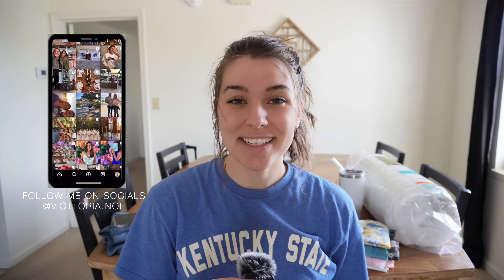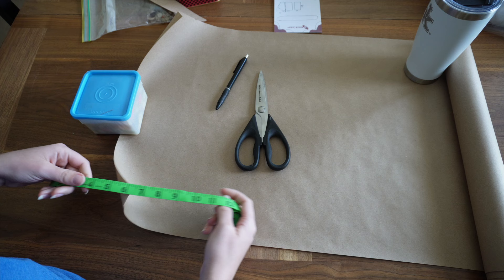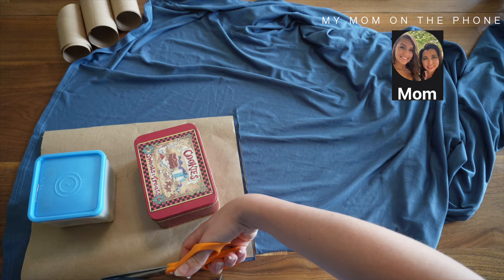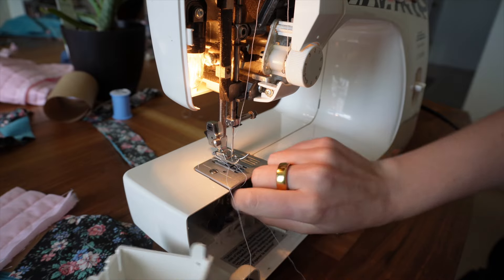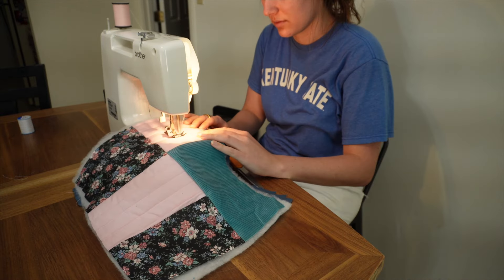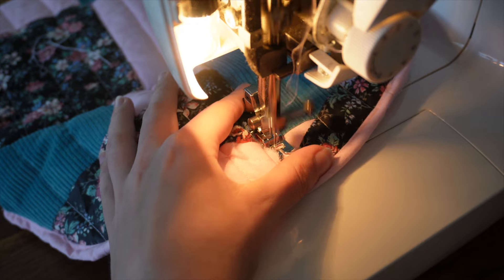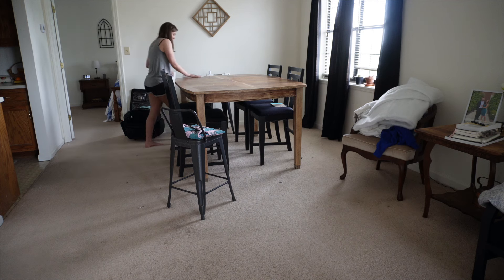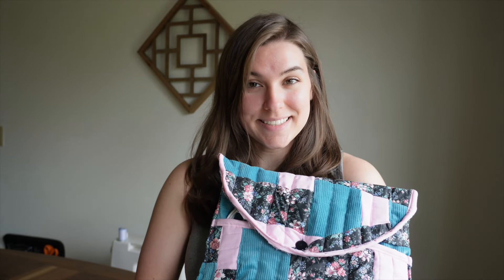How I Quilted My Laptop Case | DIY Gifts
Hi I'm Victoria! This is how I made my quilted laptop case, I've been on a quilting spree for the last couple of weeks! Thank you all so much for your love and support on my last couple of videos🤍
New videos on Fridays!

Hello yan

Chillpeach